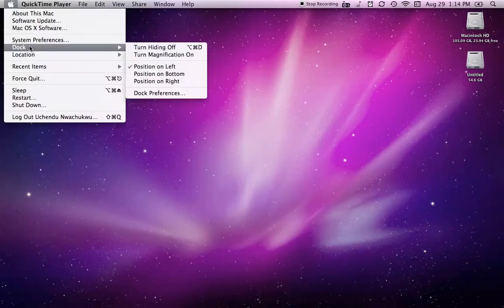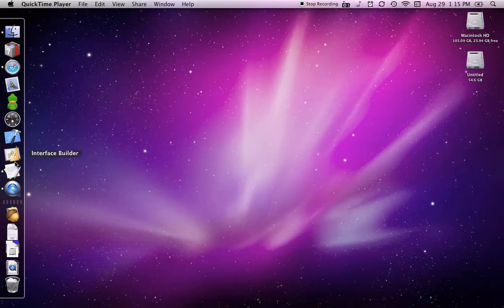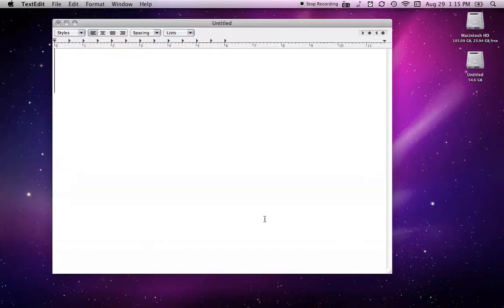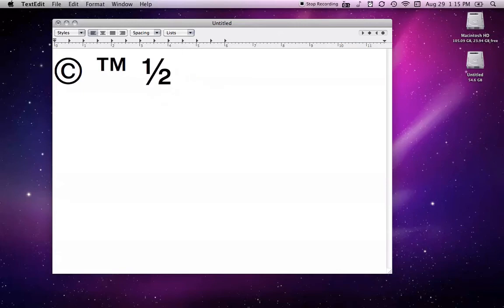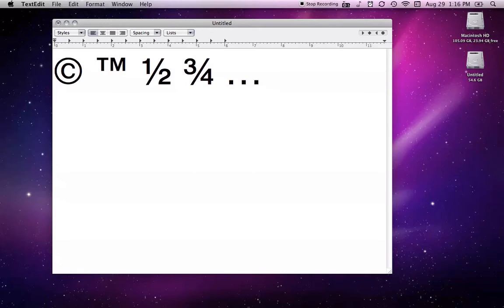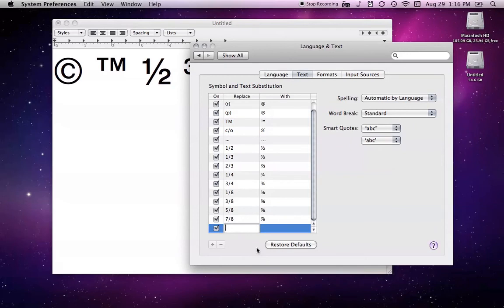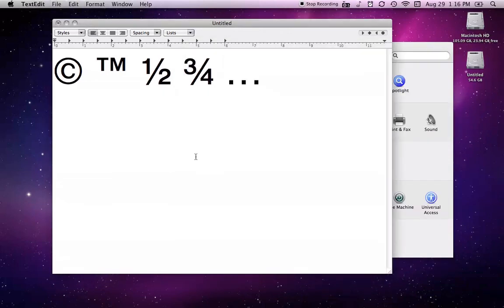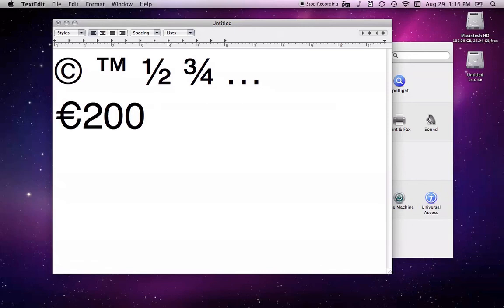The Best New Feature in Snow Leopard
Everyone talks about Exchange support, or Stacks, or Dock Expose... but no-one talks about this feature: System-wide character substitution